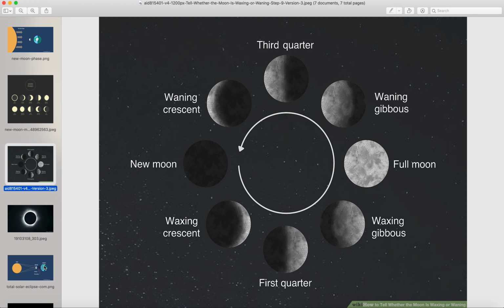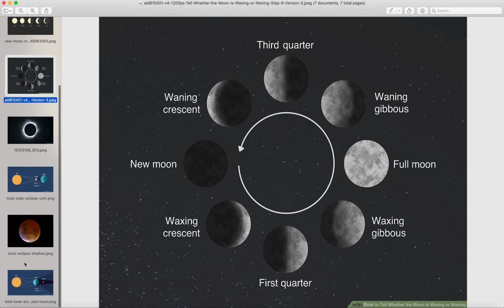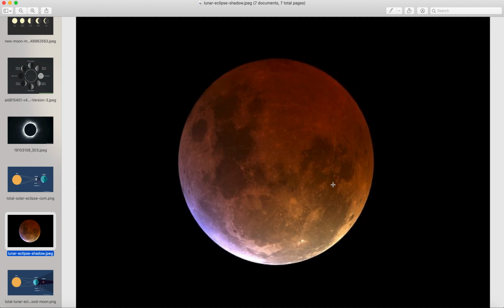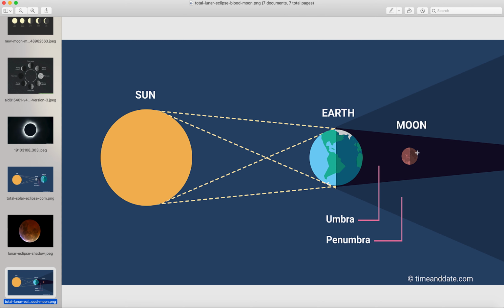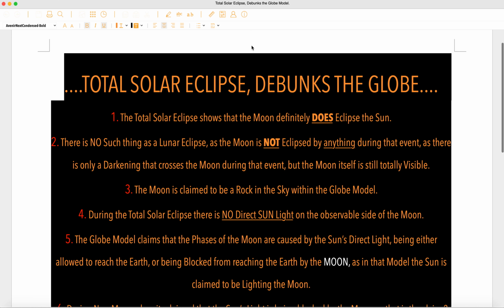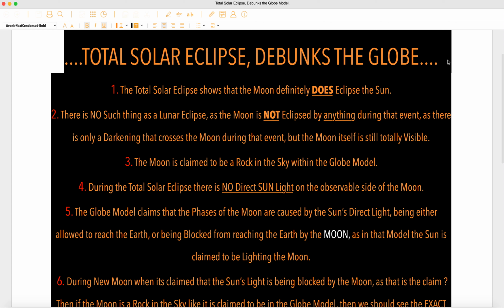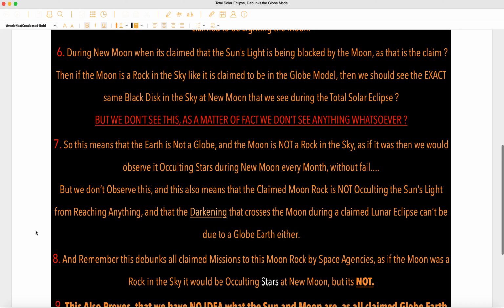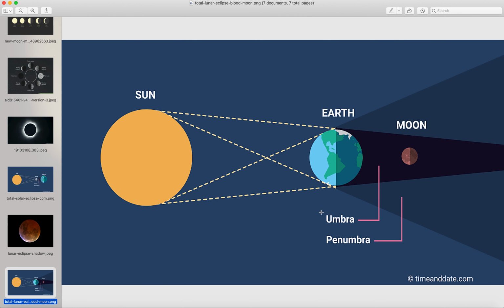Total Solar Eclipse, Debunks the Globe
A Video Detailing how the Total Solar Eclipse, Debunks all globe model claims.